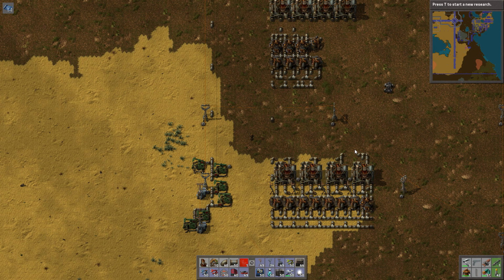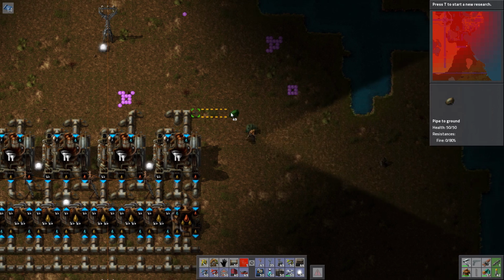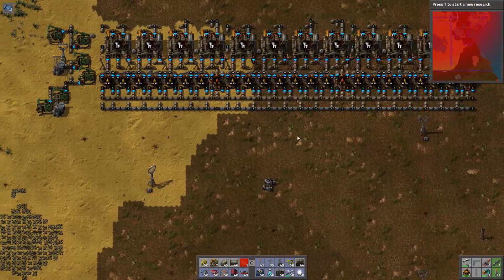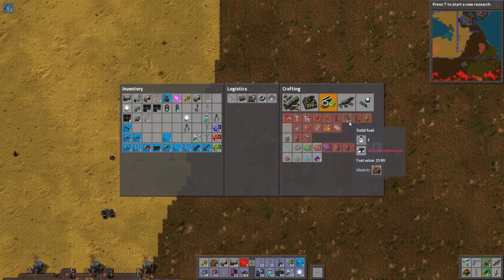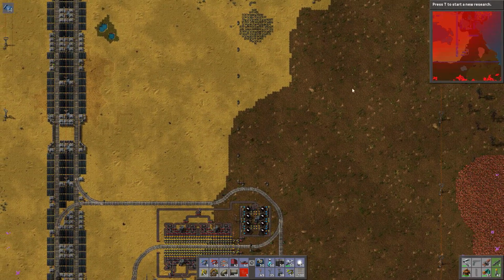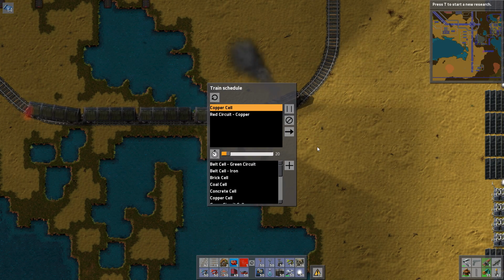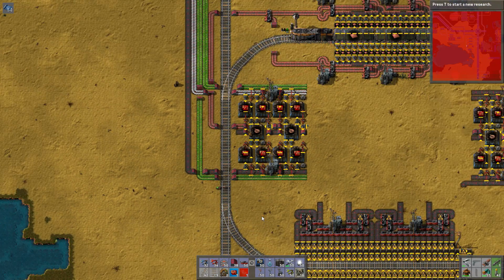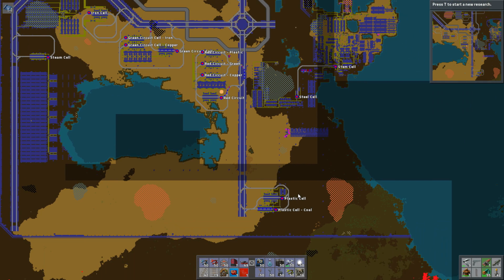Factorio Meiosis :: Red, White, and Petroleum - Episode 11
Factorio is a life simulator. It simulates the ADP to ATP synthase cycle in the form of hordes of little bastards that like the taste of your fear.